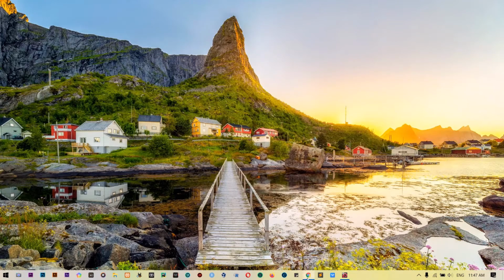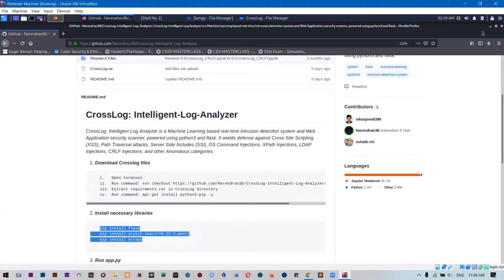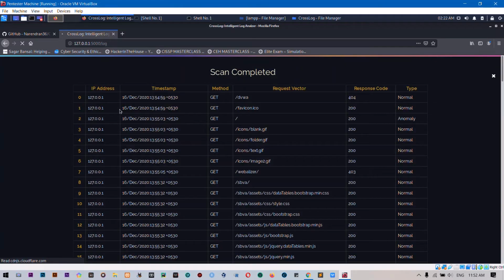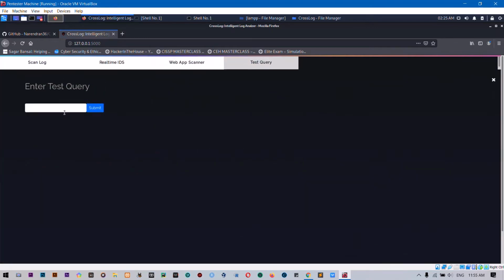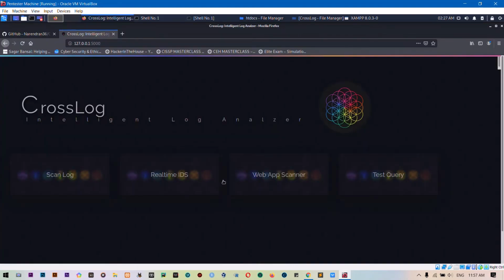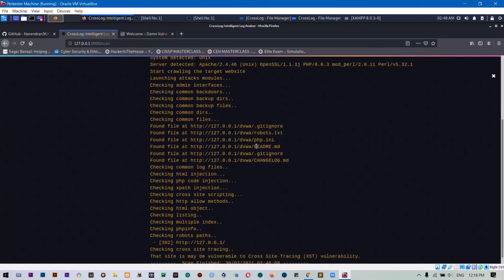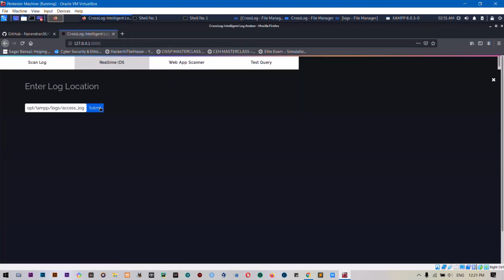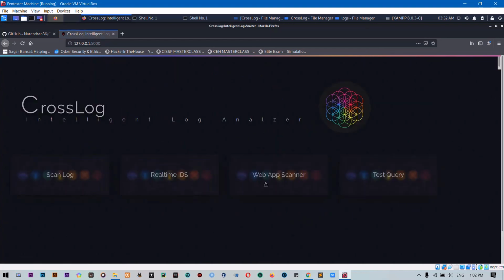CrossLog: Intelligent Log Analyzer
CrossLog: Intelligent Log Analyzer is a Machine Learning based real-time Intrusion detection system and Web Application security scanner, powered using python3 and flask. It wields defense against Cross-Site Scripting (XSS), Path Traversal attacks, Server Side Includes (SSI), OS Command Injections, XPath Injections, LDAP Injections, CRLF Injections, and other Anomalous categories.